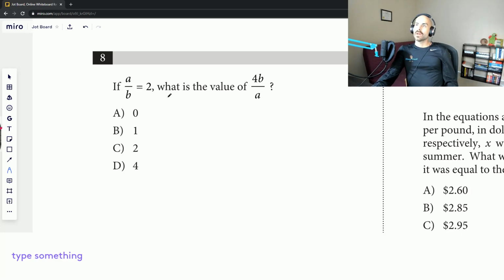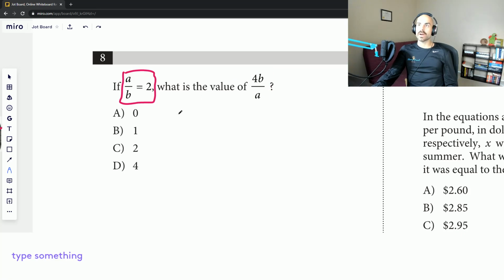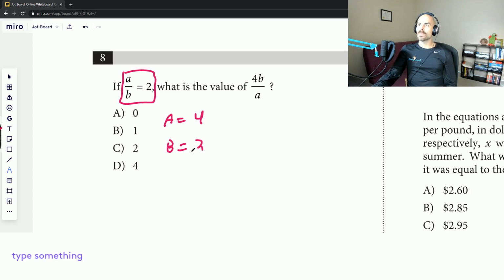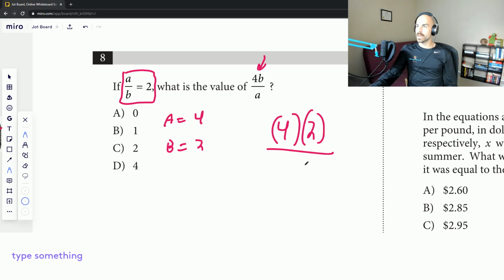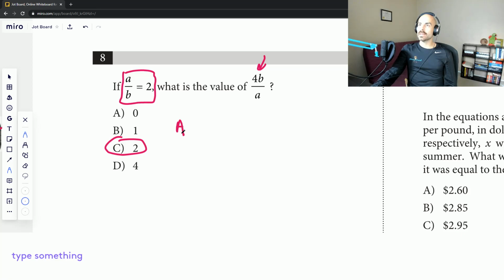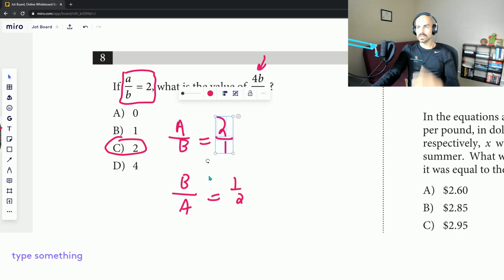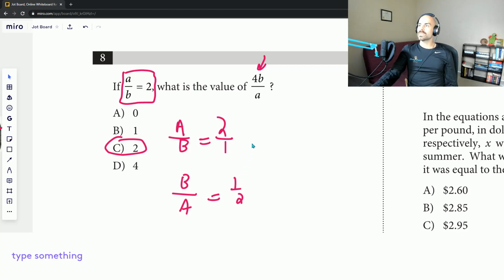SAT Practice Exam 1 No Calculator #8